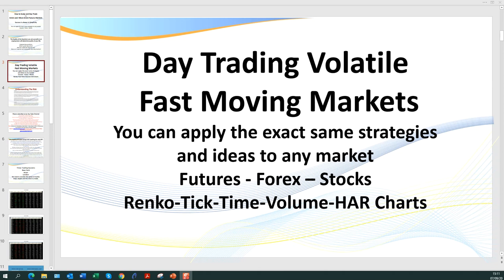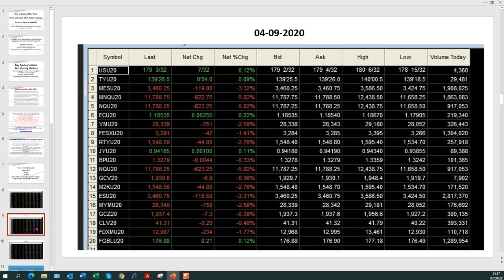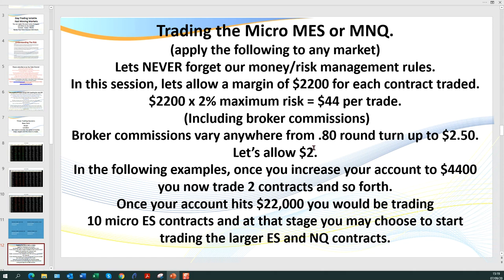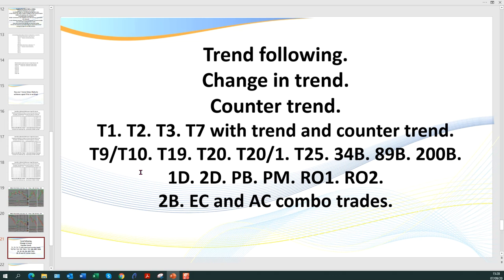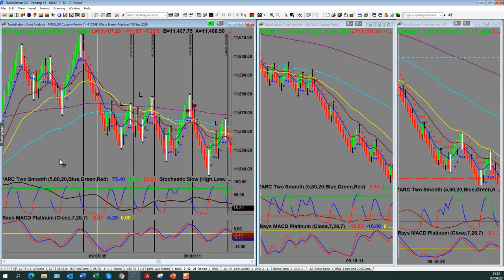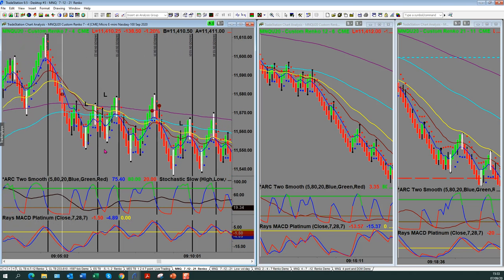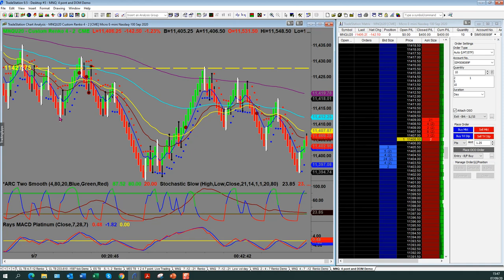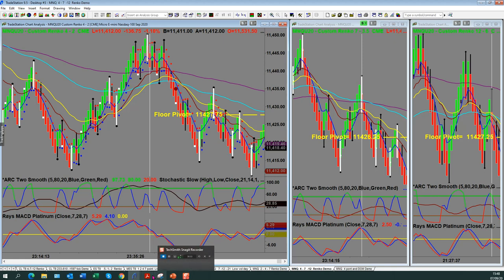Day Trading Volatile Fast-Moving Markets.